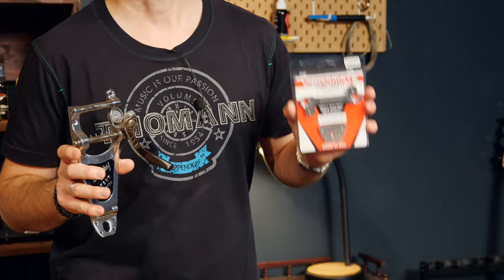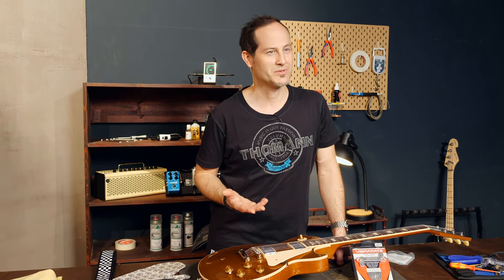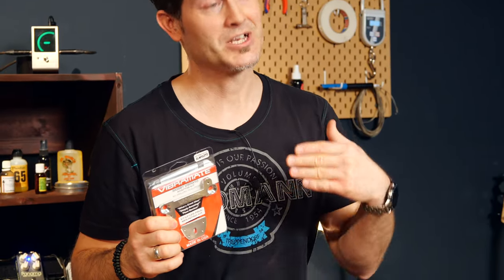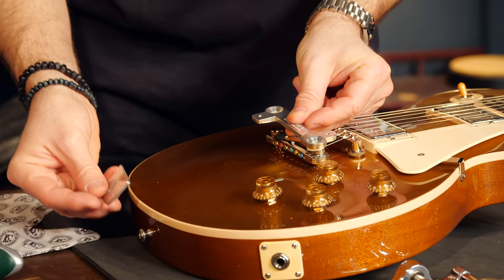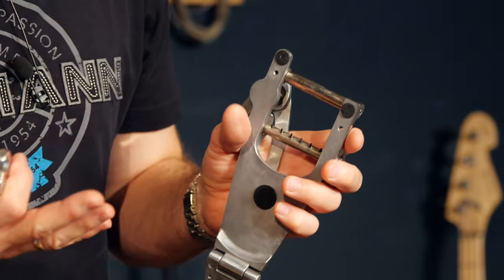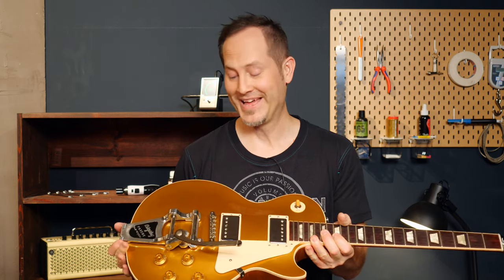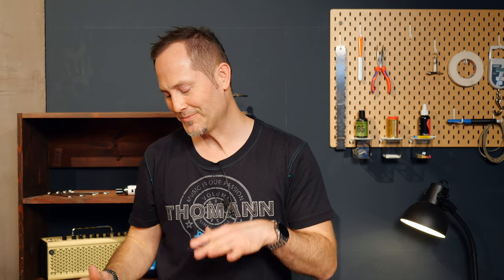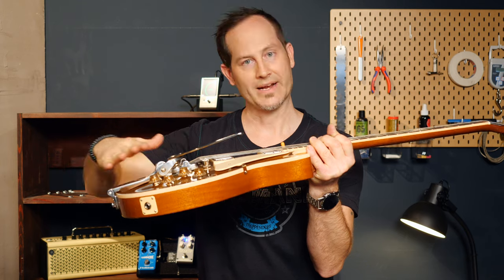Vibramate: Install A Bigsby Without Modding Your Guitar? | Guitar Tech Tips | Ep.95 | Thomann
Let's figure out how easy it really is to install a Bigsby with a Vibramate adaptor kit. Why would you drill holes in your guitar if you don't have to. Right? Let's see if it's really possible to install a Bigsby without modding your guitar.

Interesting bits and pieces:
0:00 Introduction
0:42 Find the right Bigsby version
1:20 Affordable Bigsby versions
1:43 What is the Vibramate adaptor
2:20 V7 Vibramate for the B7 Bigsby
3:15 The installation
3:41 Time for a test ride
4:24 My thoughts after the installation
5:24 Outtakes